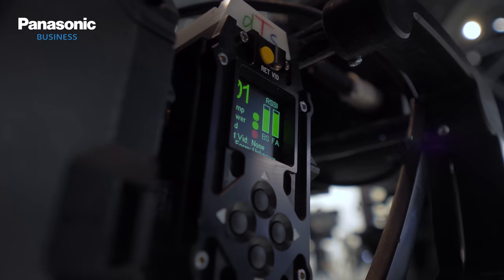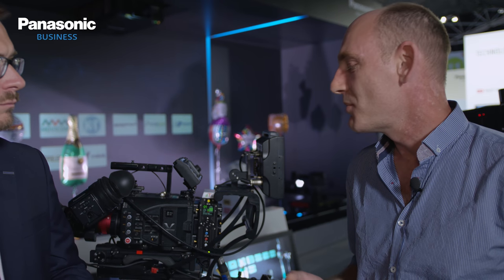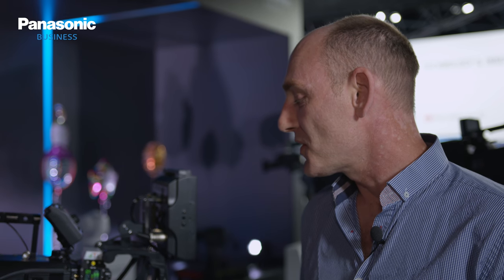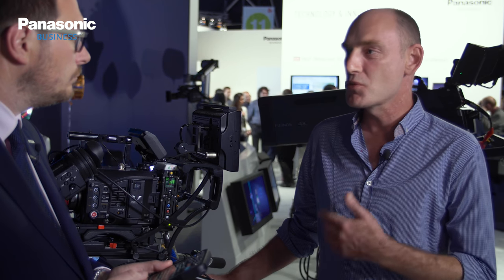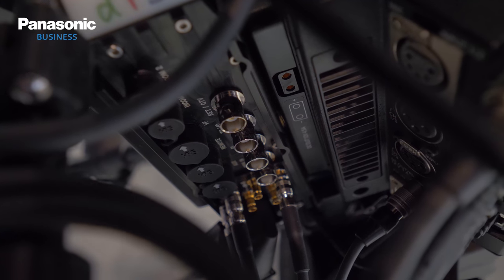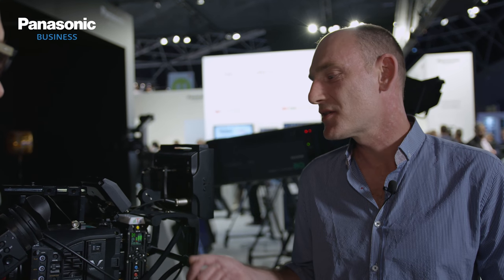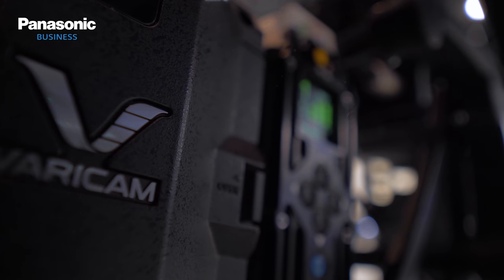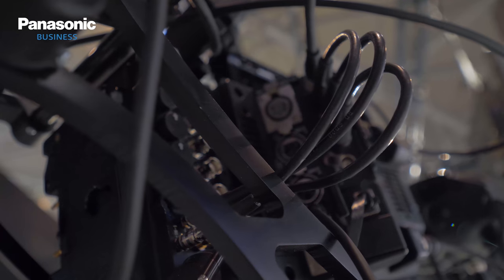IBC2018 Day8 | DTS and Panasonic on using the VariCam for live events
John Gilbert from DTS talk about the live capability of the Panasonic VariCam.